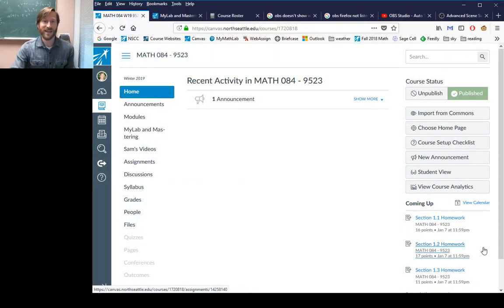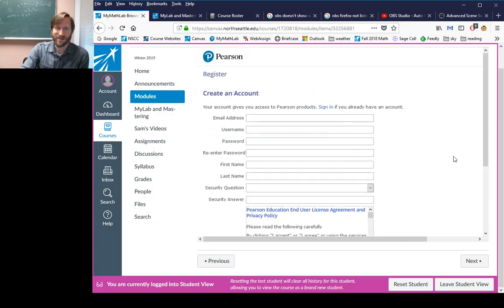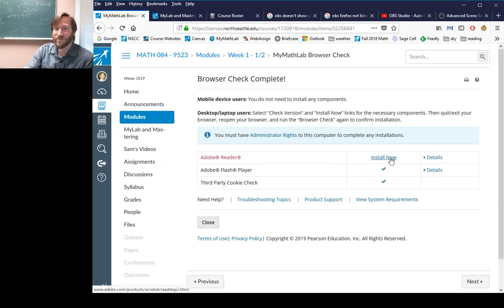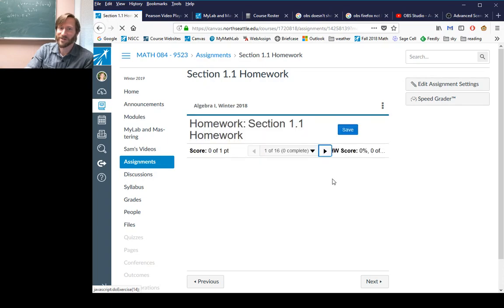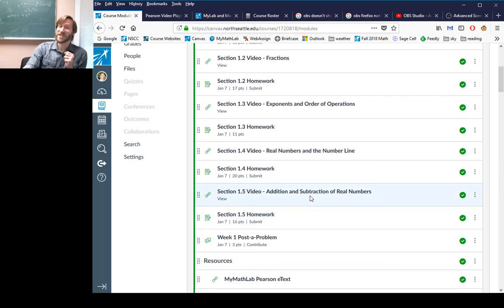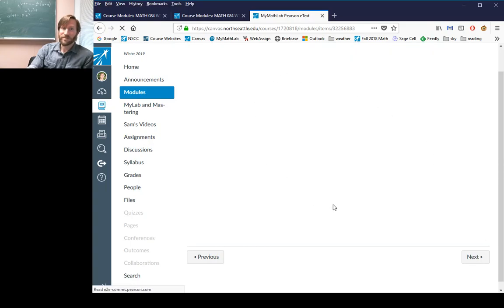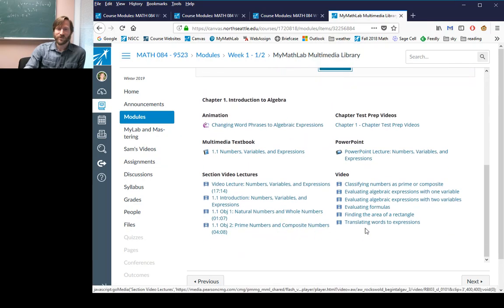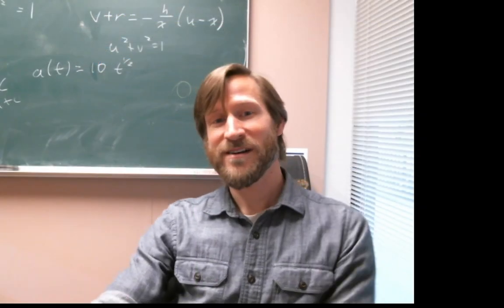Math 084 Winter 2019 - Welcome